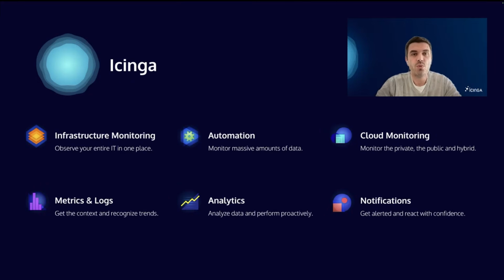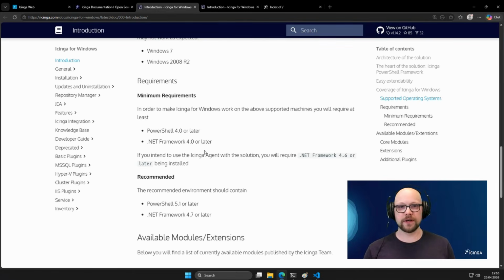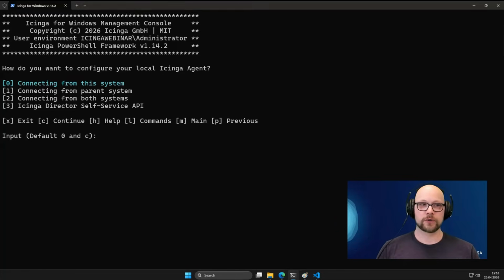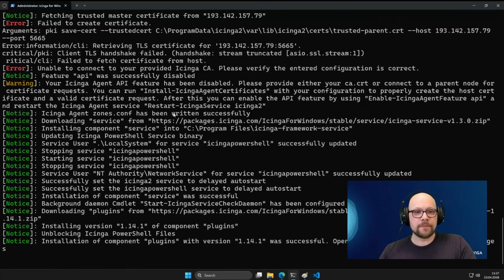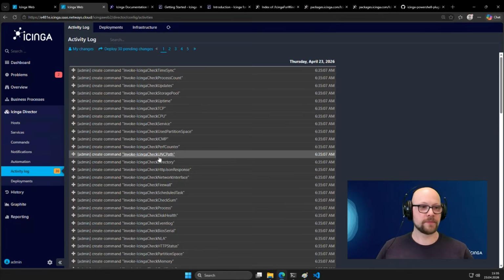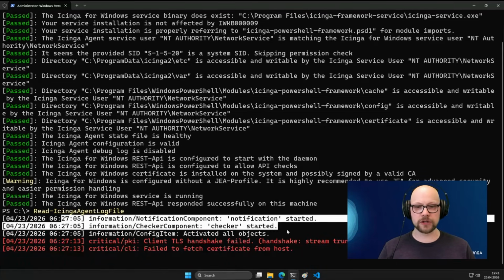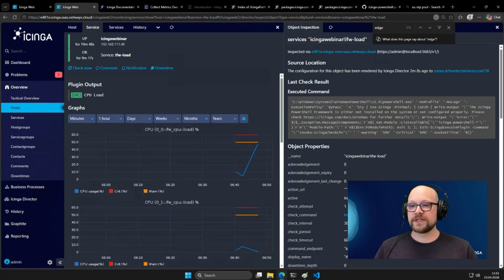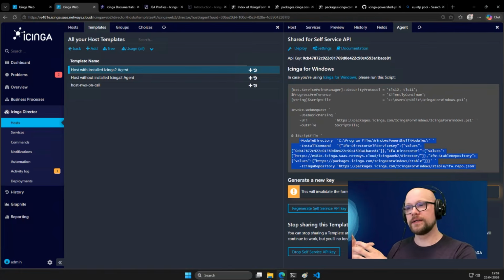How to Monitor Windows with Icinga Webinar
Managing Windows environments without proper monitoring means flying blind. In this hands-on webinar, we show you how to get Icinga for Windows up and running and make the most of its powerful built-in features for monitoring your Windows servers and workloads.

This webinar was held on April 23, 2026. We walk you step by step through the installation process, cover the core components of Icinga for Windows, and show you how to configure meaningful checks so you can detect issues before they become outages.

In this session, we cover:
- How to install Icinga for Windows from scratch
- A tour of the core features and components of Icinga for Windows
- Setting up essential Windows checks (CPU, memory, disk, services, and more)
- Connecting Windows agents to your Icinga monitoring environment
- Best practices for keeping your Windows monitoring reliable and maintainable

Whether you’re setting up Windows monitoring for the first time or looking to level up an existing setup, this session gives you the practical foundation to monitor your Windows systems with confidence.